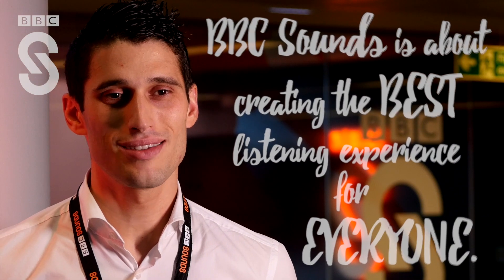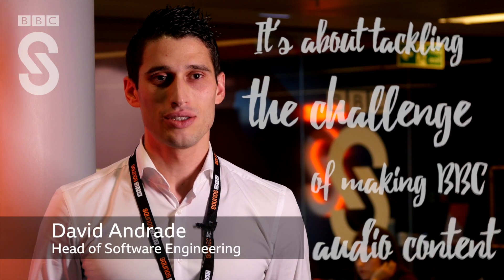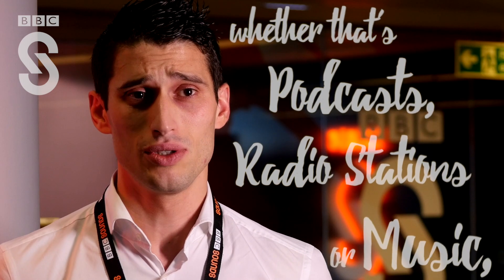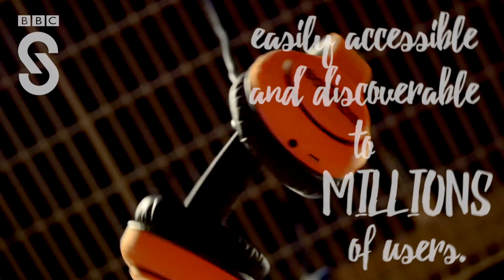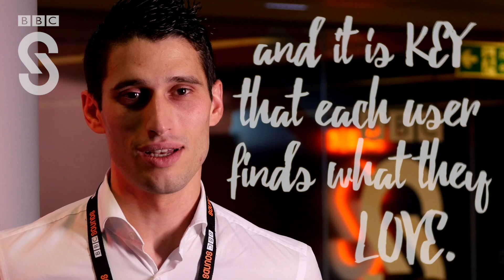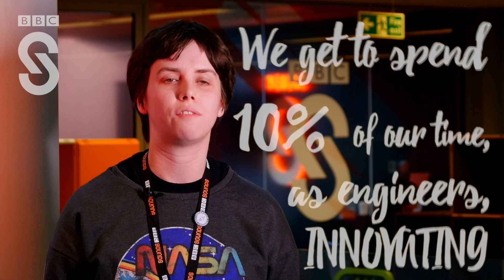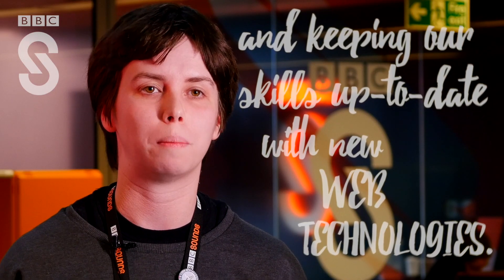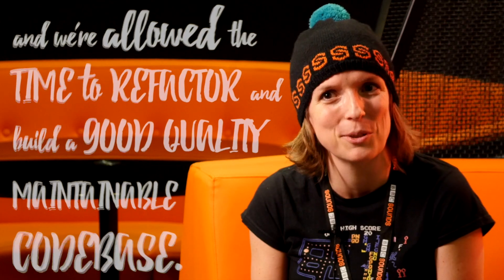The Technology behind BBC Sounds - Want to know more? Get in touch: iplayer&